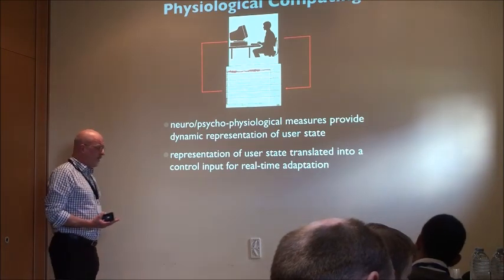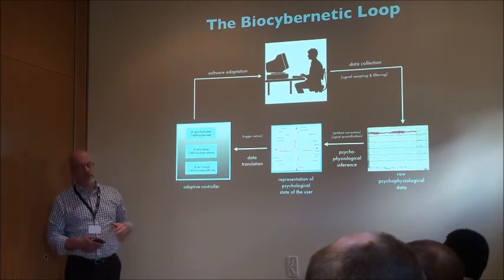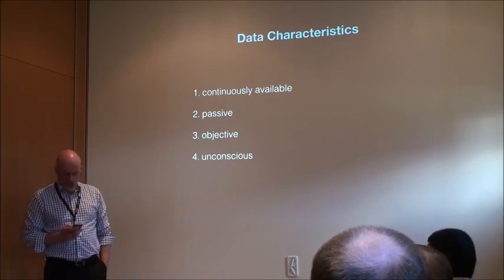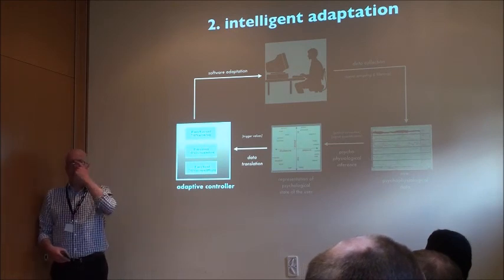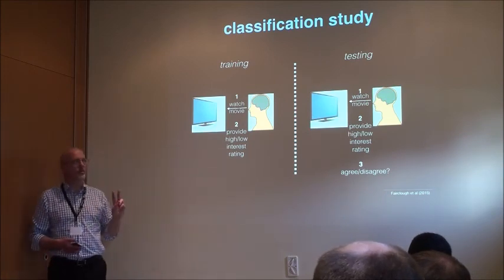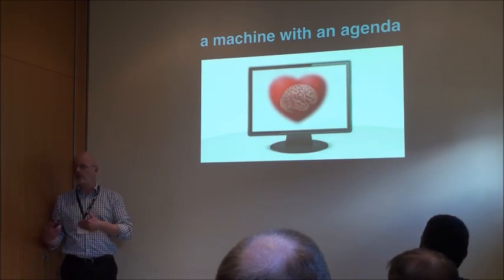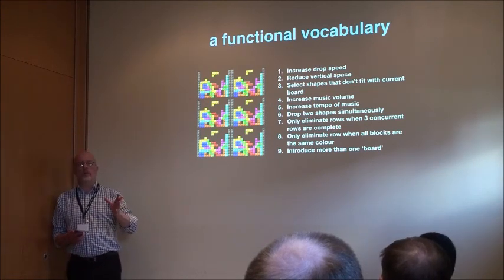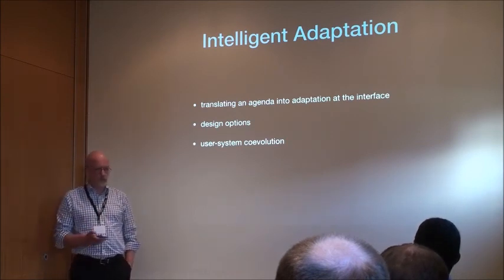Physiological Computing and Intelligent Adaptation - Stephen Fairclough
Interaction with a physiological computing system represents one approach to the creation of a technology where control is achieved without touch and software responds to the psychological context of the user. The closed-loop logic of these systems describes how raw physiological data from the body and brain is translated into a series of dynamic control inputs and changes at the interface, which are conveyed directly to the user.
This process of translation from raw physiology to input control contains a number of steps with significant hurdles, such as: the design of wearable sensors that deliver high quality data in an unobtrusive way, the process of inferring psychological states from physiological data in everyday life, the detection of artifacts, and classification of data in real-time. These challenges of measurement and signal processing in this field are substantial
but the design of the adaptive controller is central to the user experience.
The adaptive controller represents the rationale of the closed-loop, which describes the way in which data is translated into adaptations and responses at the interface with the user. This component remains relatively unexplored compared to signal processing and classification, but it is the efficacy of the adaptive controller that will largely determine the user experience and the degree of “intelligence” displayed by the system.